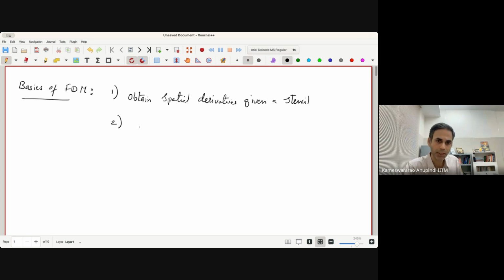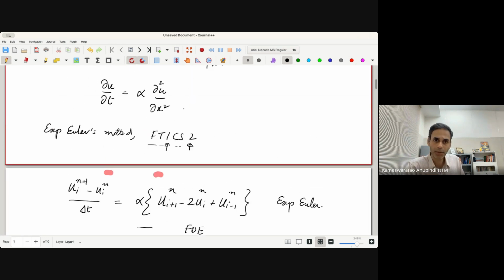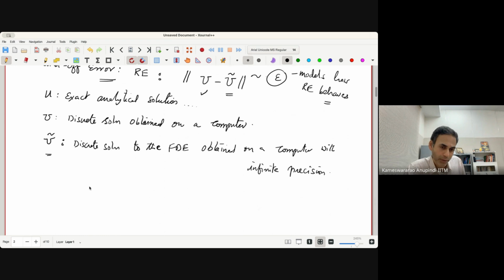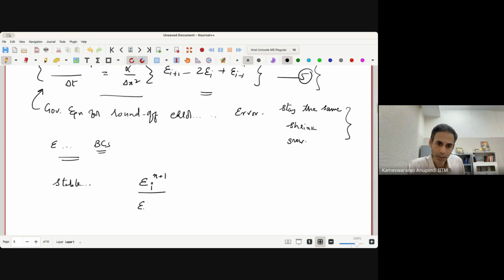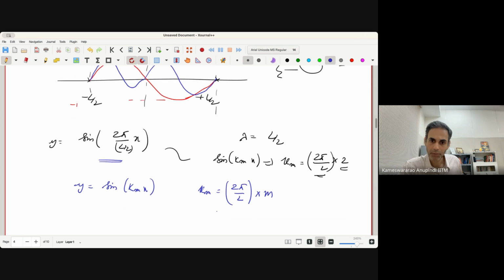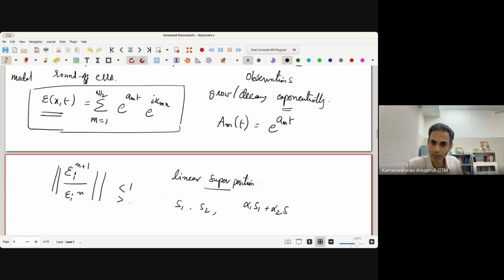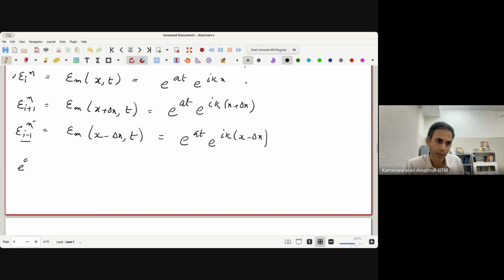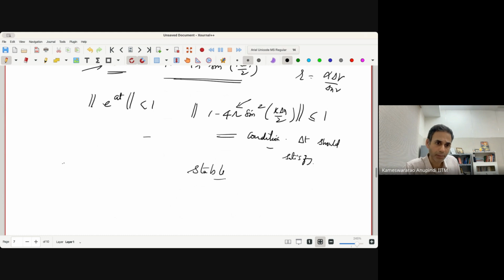Video 19_221025_ME5201W_Computational Methods in Engineering